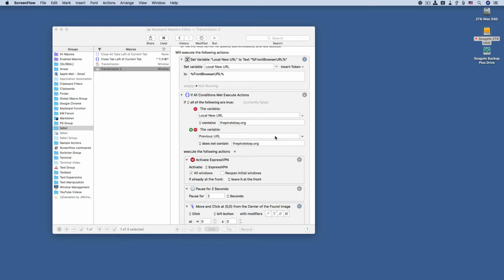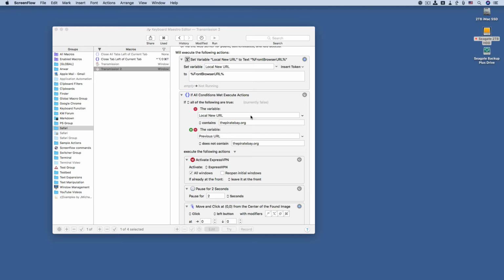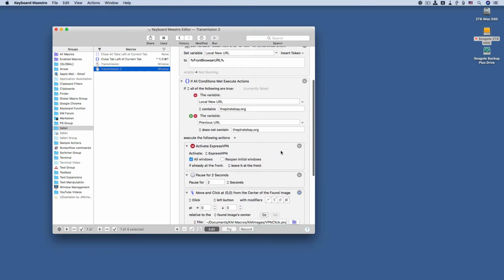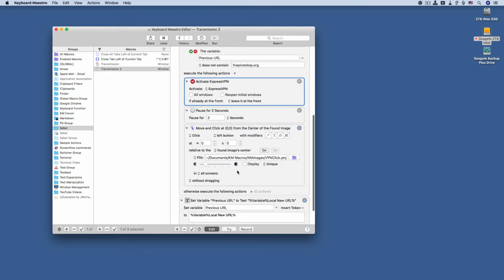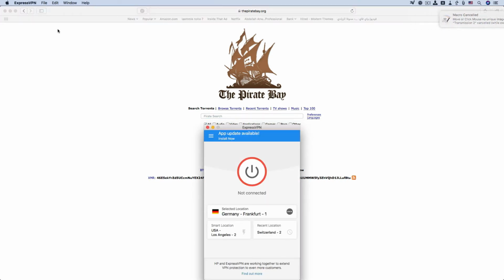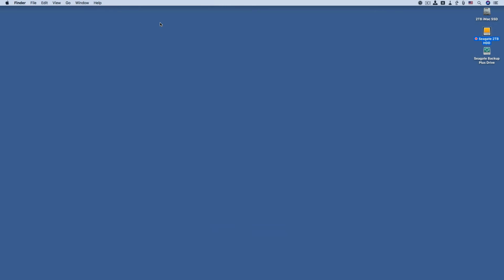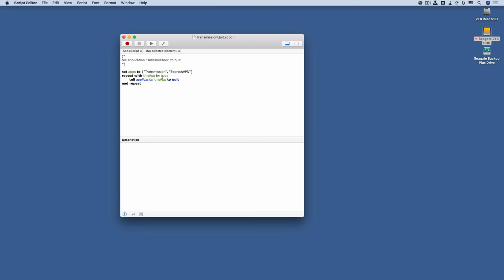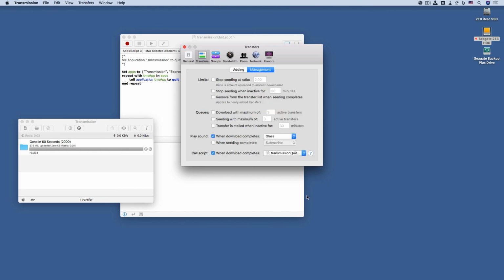Keyboard Maestro Macro for Transmission Failed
Inside That Ad
tried to create a macro to automatically activate

Express VPN when Transmission for Mac is being used on a specific Website. In this video, I explain how the Macro goes wrong.